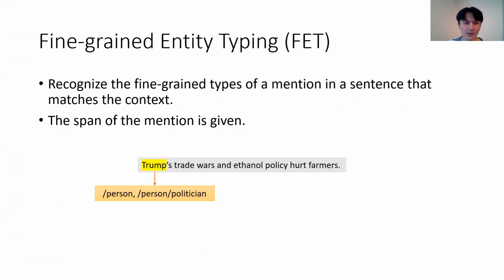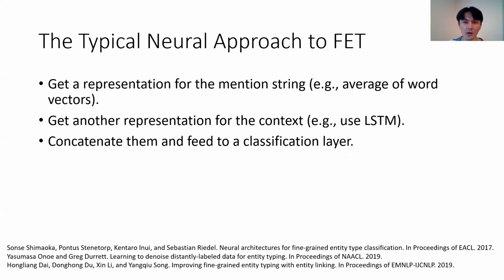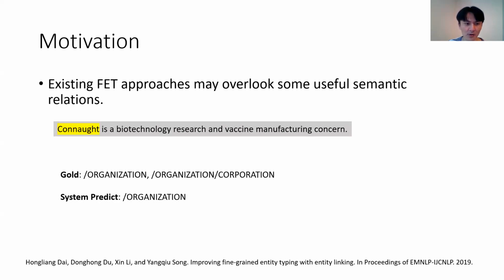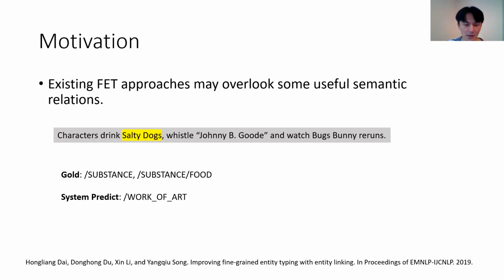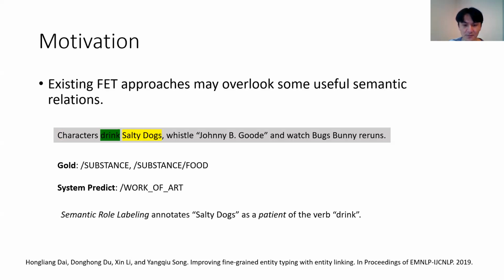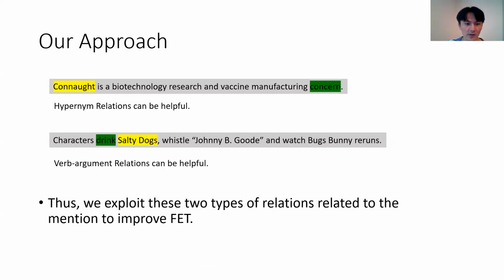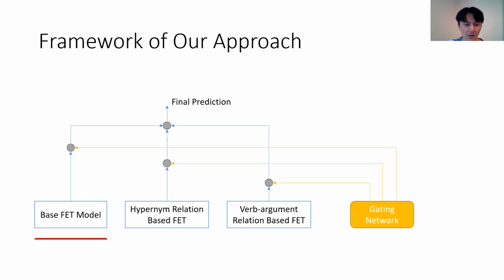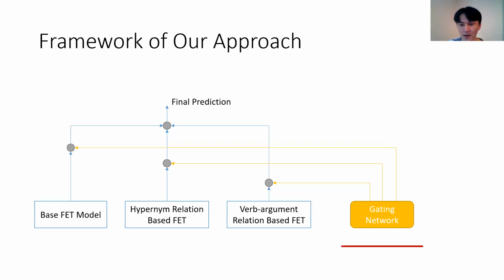AKBC 2020: Paper: Exploiting Semantic Relations for Fine-grained Entity Typing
Exploiting Semantic Relations for Fine-grained Entity Typing

Hongliang Dai, Yangqiu Song, Xin Li

Fine-grained entity typing results can serve as important information for entities while constructing knowledge bases. It is a challenging task due to the use of large tag sets and the requirement of understanding the context.\nWe find that, in some cases, existing neural fine-grained entity typing models may ignore the semantic information in the context that is important for typing. To address this problem, we propose to exploit semantic relations extracted from the sentence to improve the use of context. The used semantic relations are mainly those that are between the mention and the other words or phrases in the sentence. \nWe investigate the use of two types of semantic relations: hypernym relation, and verb-argument relation. Our approach combine the predictions made based on different semantic relations and the predictions of a base neural model to produce the final results. We conduct experiments on two commonly used datasets: FIGER (GOLD) and BBN. Our approach achieves at least 2\\% absolute strict accuracy improvement on both datasets compared with a strong BERT based model.